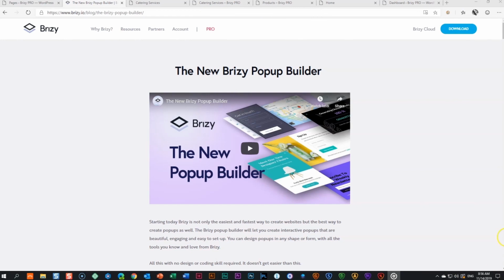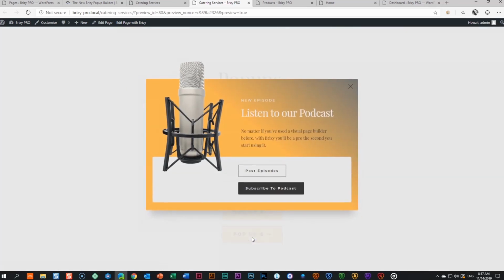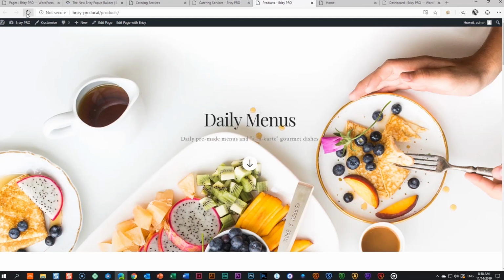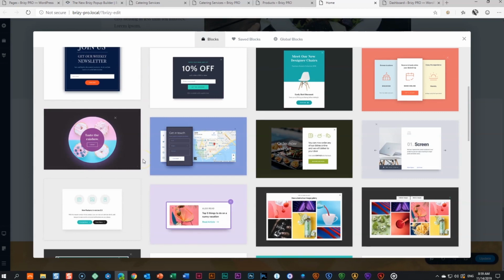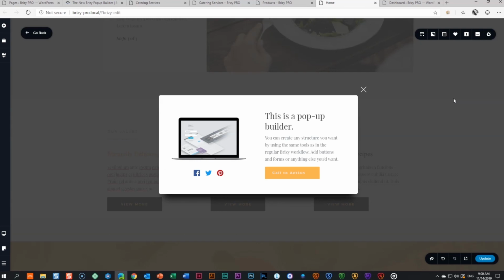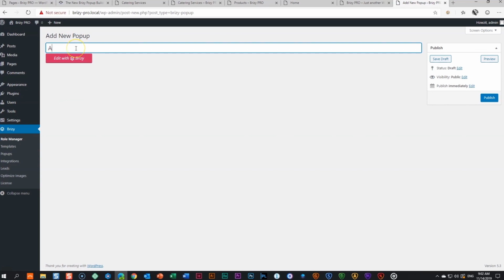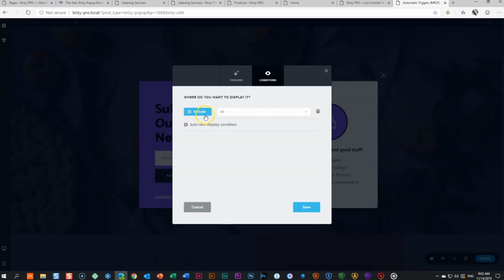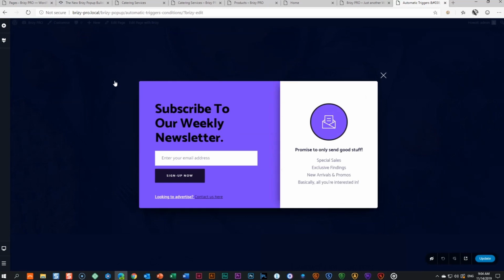Are You Ready to Master Popup? Watch this Video Now! #1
👋 Welcome to the Popup Builder—best-in-class. This is an introduction to our world-supreme popup builder in Brizy.